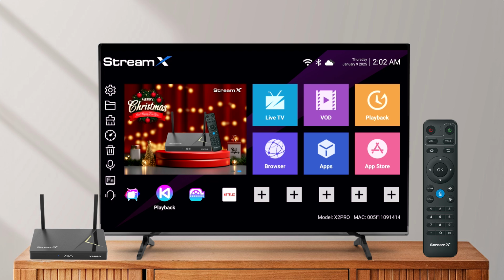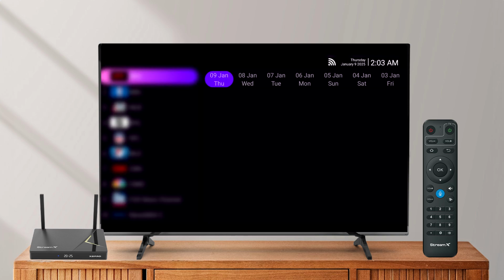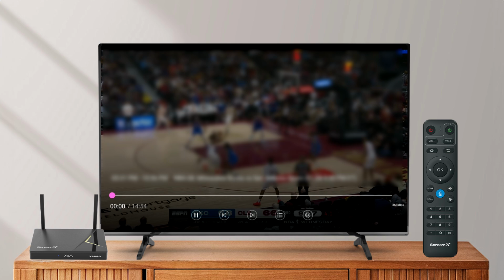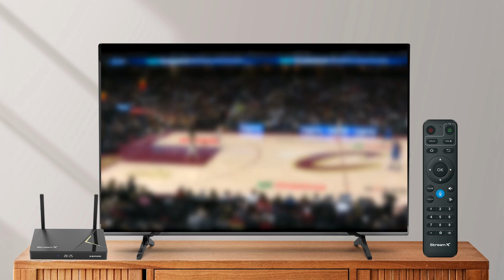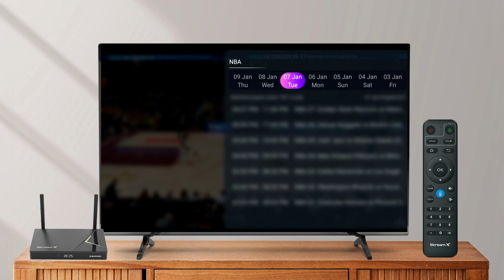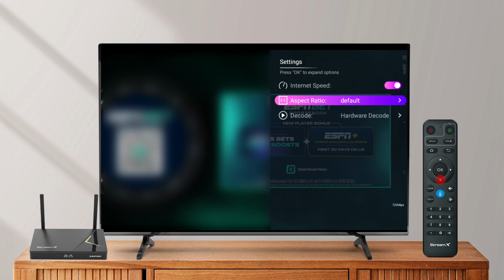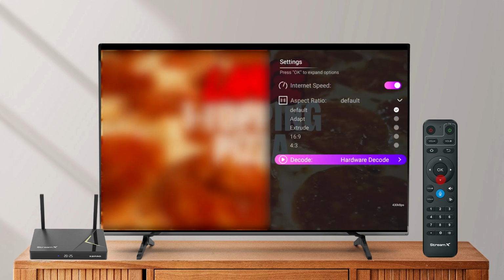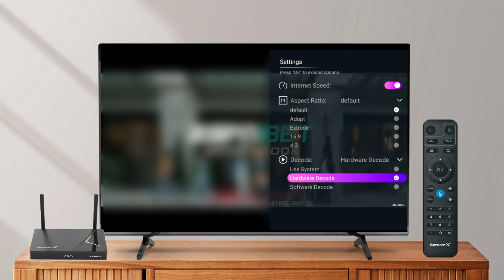How to Use StreamX X2 Pro/Max Playback App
StreamX X2 Pro/Max is the best Android TV Box for streaming in 2025. With brand-new playback, time-shift function, backup TV features, makes it the best budget Android TV box to cut your cable bill.